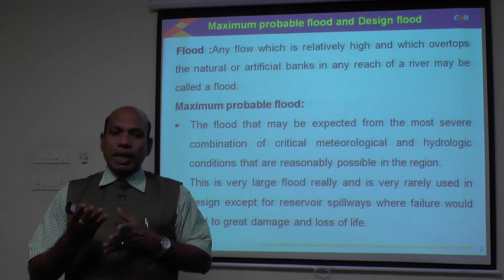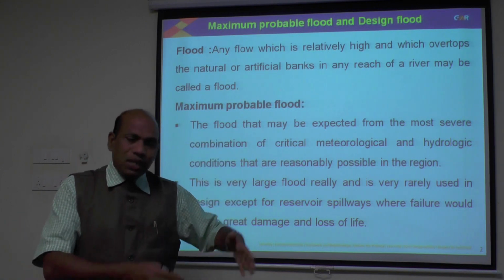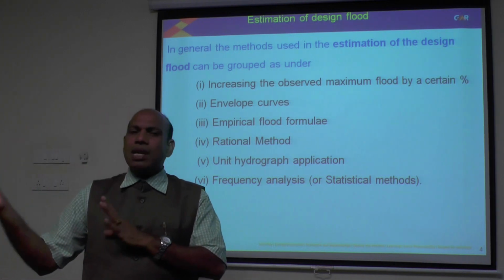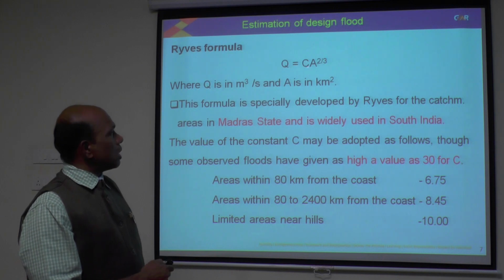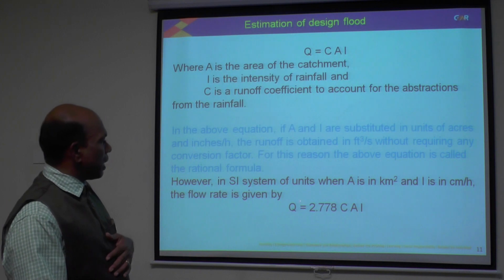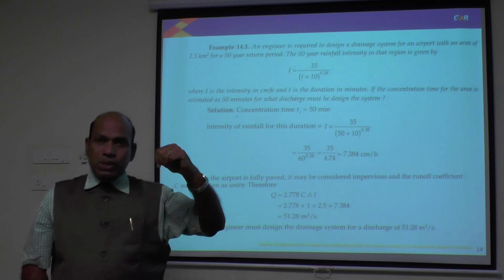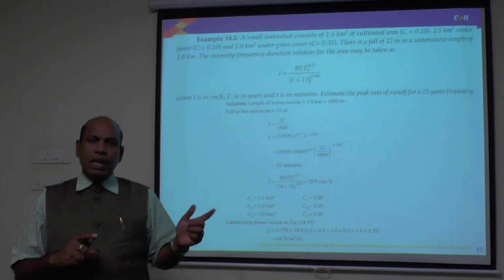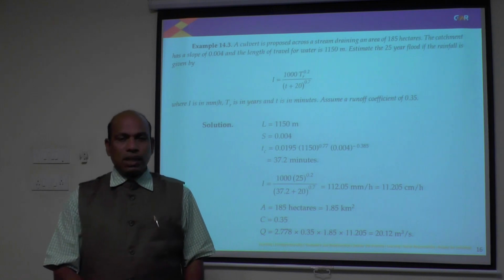floods and rational formula